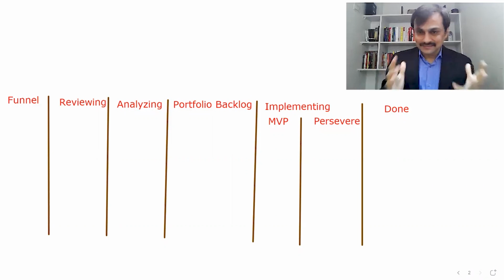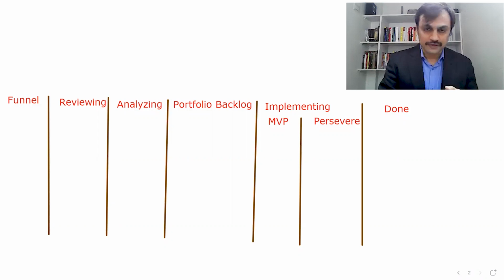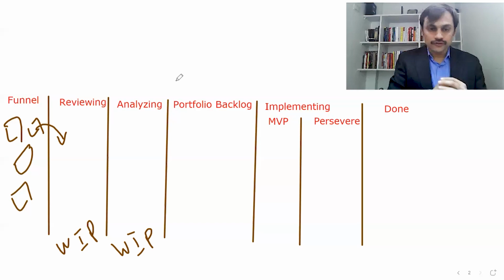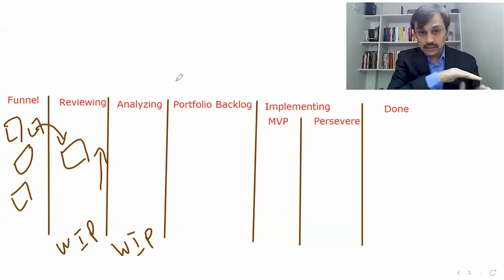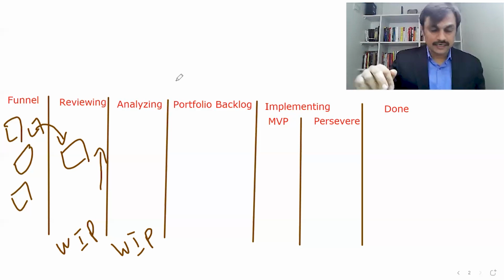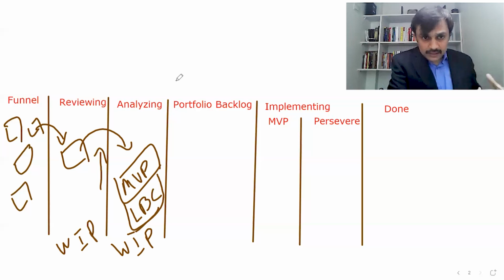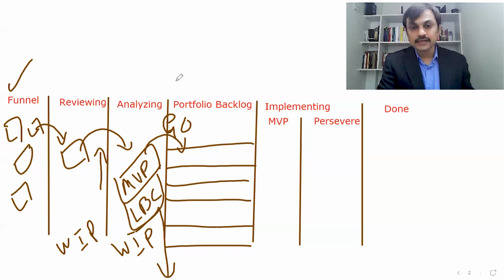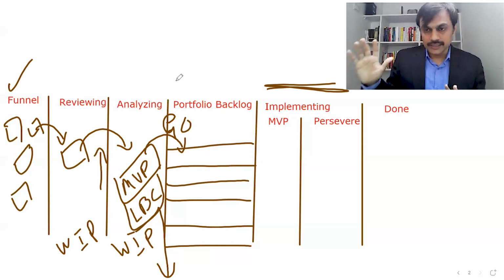SAFe® Lean Portfolio Management: Portfolio Kanban (4 of 4)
In Scaled Agile Framework (SAFe®), Portfolio Kanban helps make large initiatives transparent, balance capacity and demand, and align execution with strategy.

These four videos will assist in Learning Lean Portfolio Management fundamentals.

If you are looking for training or consulting around SAFe, please or connect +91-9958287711 (Call / WhatsApp)